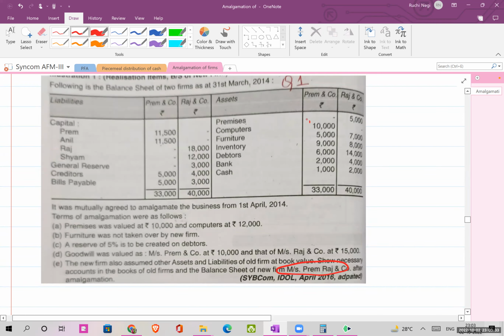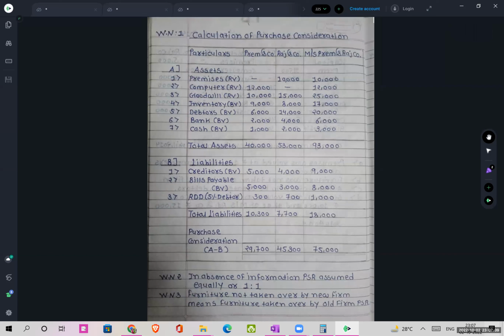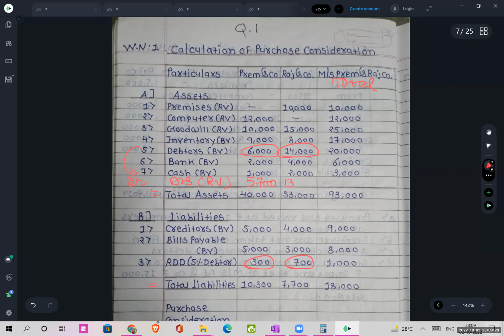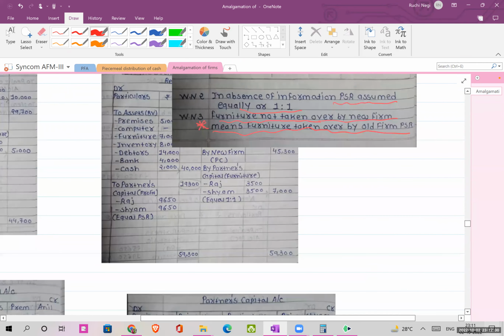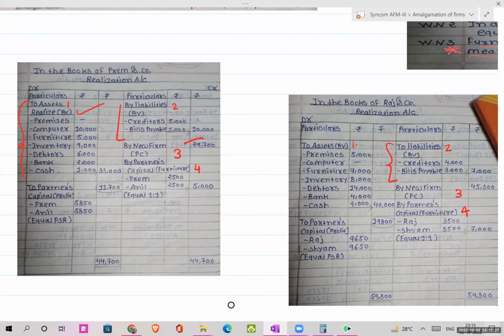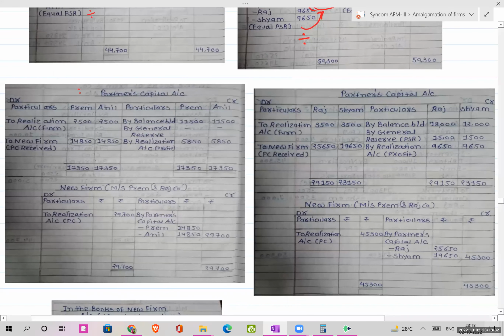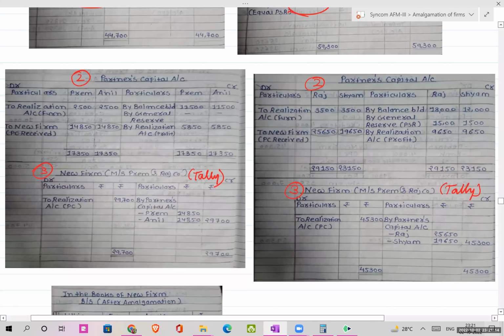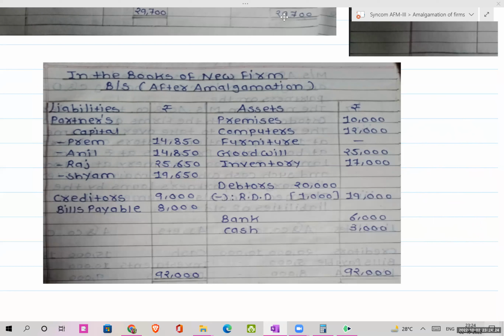Lec 04 Amalgamation sum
Amalgamation of firms means a closure of two or more business firms and starting of one new partnership firm.